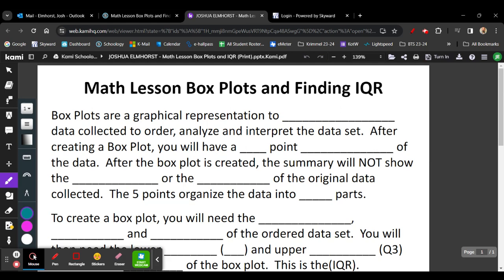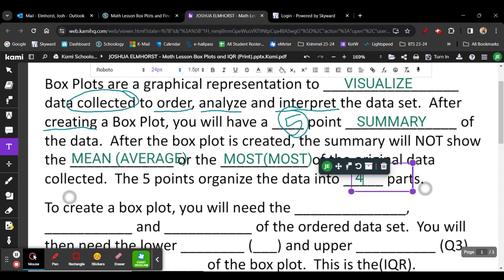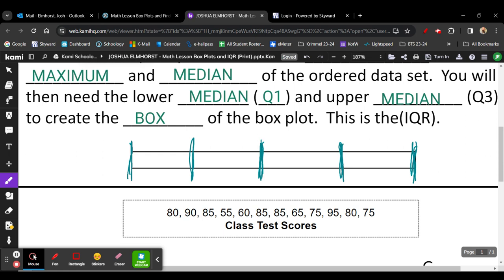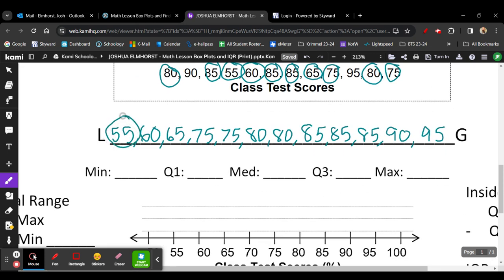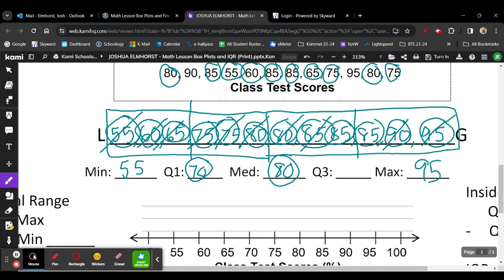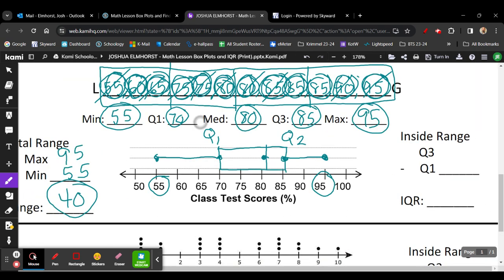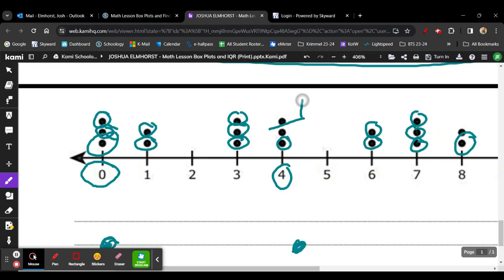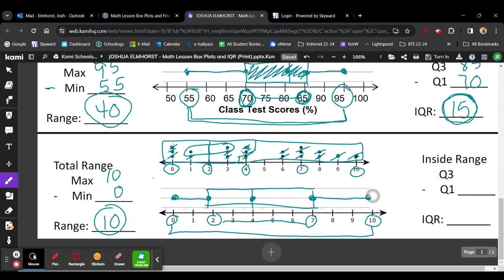Elmhorst Math Lesson Box Plot and Finding IQR